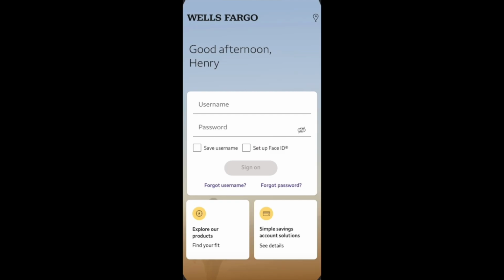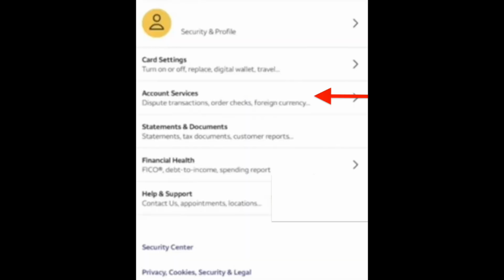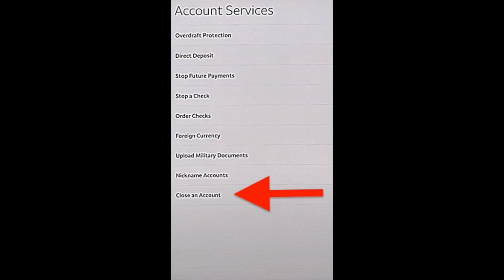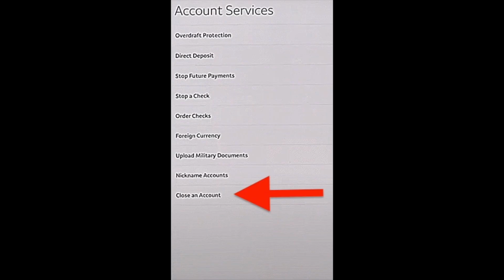How to Close Account on Wells Fargo app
In this video we gonna talk about how to close account on Wells Fargo app.